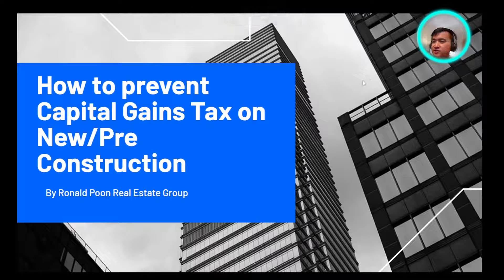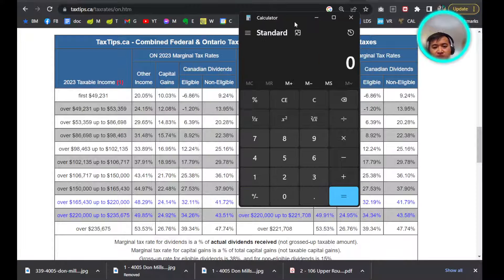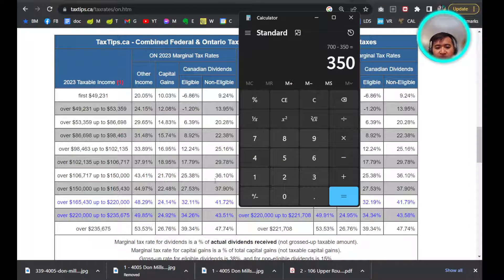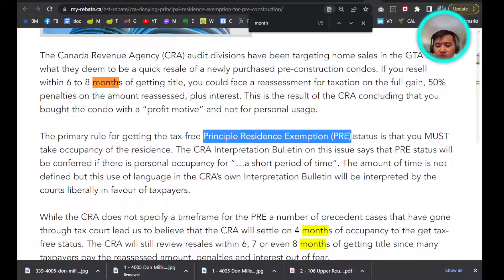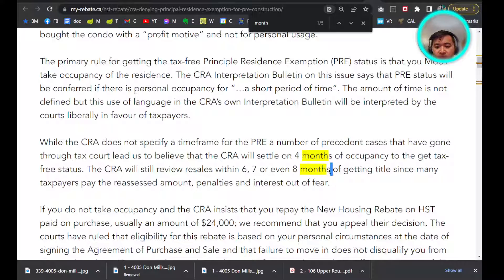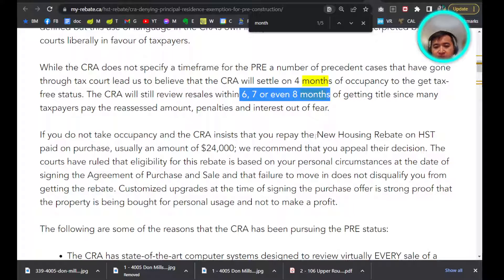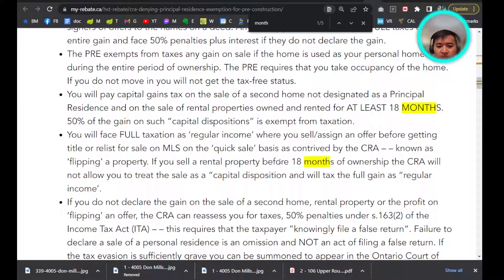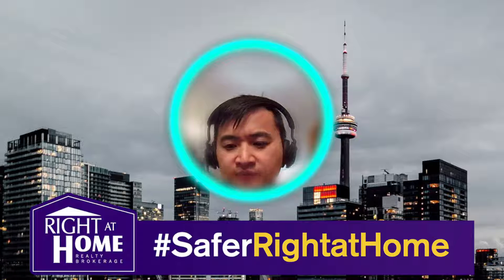How Capital Gains Tax work on NewPre Construction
About Ronald Poon Real Estate Group

At Ronald Poon Real Estate Group, We Specialize In Assisting Buyers And Sellers Achieve Their Real Estate Goals. We Go Above And Beyond For Our Clients By Being Accessible And Working Tirelessly, Professionally, And Competently.

In The Last 6 Months, We Have Closed 15 Deals Including 6 Purchase And Sale Of Residential Property All Over The Gta Including Hamilton To Newmarket To Oshawa.

(Photo Album Of Our Recent Deals)
We Have Established Relationships With A Trusted Team Of Mortgage Brokers, Real Estate Lawyer, And Home Inspectors In Toronto To Ensure The Highest Chance Of A Successful Deal.

Our Google Maps Business Page (Please check my past client's reviews!)
My Realtor Link - Realtor.ca/agent/2146052/ronald-poon-220-duncan-mill-rd-suite-209-toronto-ontario-m3b3j5

We Have References From Previous Clients Upon Request.

The Team
Ronald Poon - Realtor and Team Leader
Alice Hsueh - Partner Agent and Showing Agent
Deniz Dirk - Showing Agent
Katie Poon - Receptionist and Office Assistant

Ronald Poon
Realtor®
Right at Home Realty, Brokerage
1396 Don Mills Road
Toronto ON M3b 0a7
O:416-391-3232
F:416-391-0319